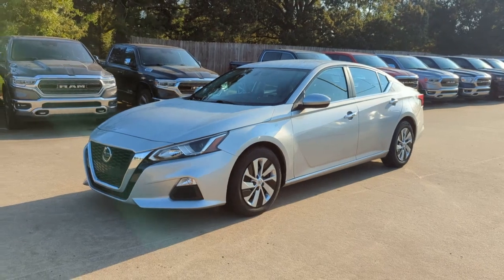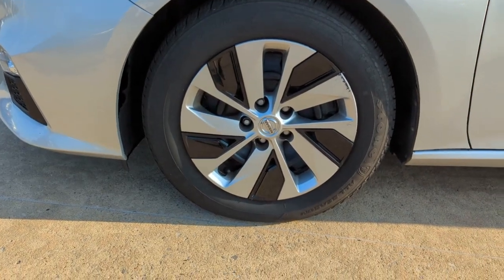2020 Nissan Altima 2.5 S Natchez, Woodville, Gloster, MS, Vidalia, Ferriday MS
Pre-Owned 2020 Nissan Altima 2.5 S available at Natchez CDJR located in 201 Sergeant Prentiss Dr, Natchez, MS, 39120.
Stock#: 214611 - VIN#: 1N4BL4BV0LC214611

Servicing the Natchez, Woodville, Gloster, MS, Vidalia, Ferriday area.